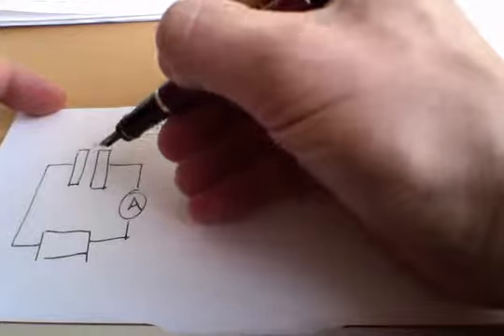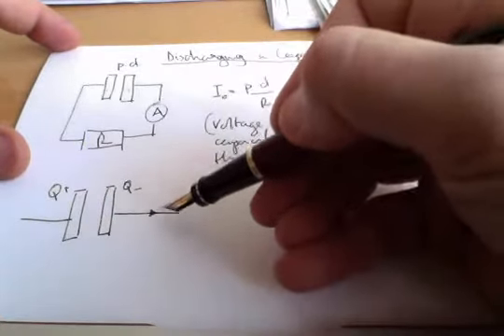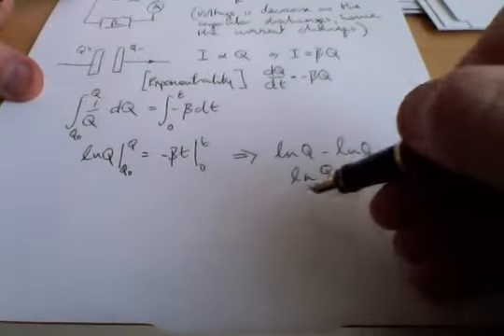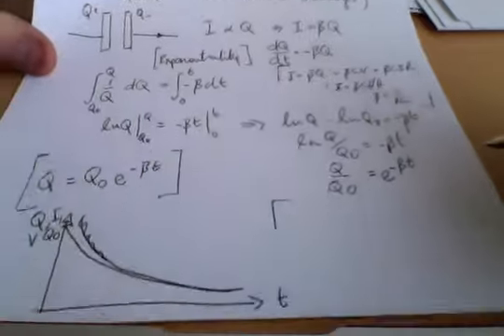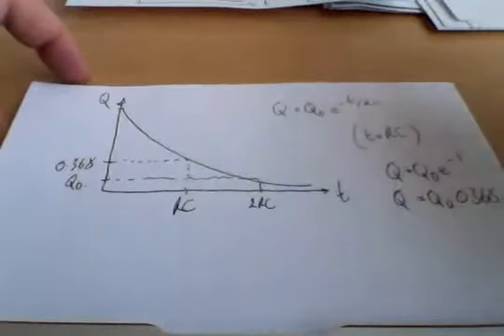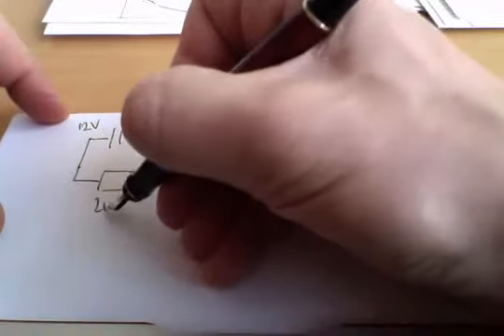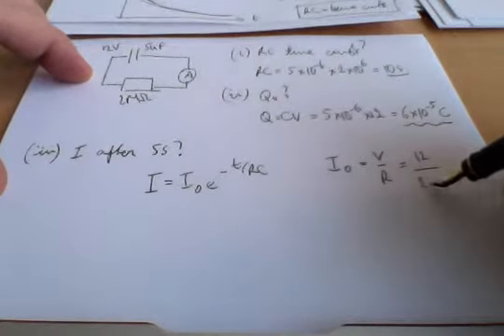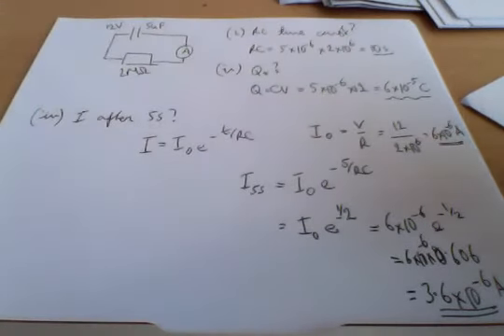Discharging a Capacitor